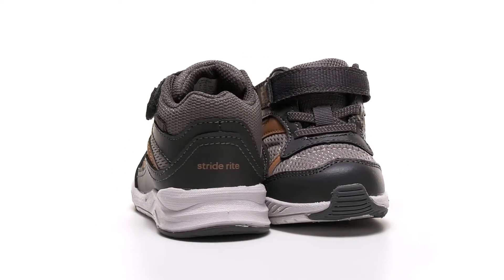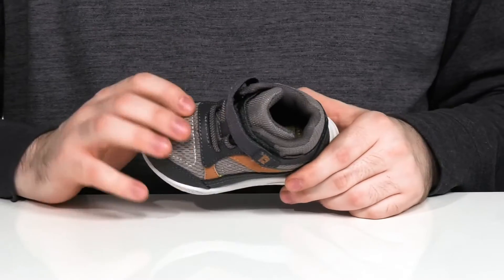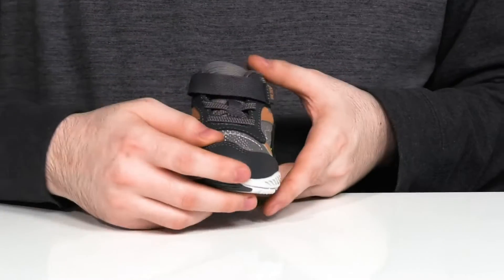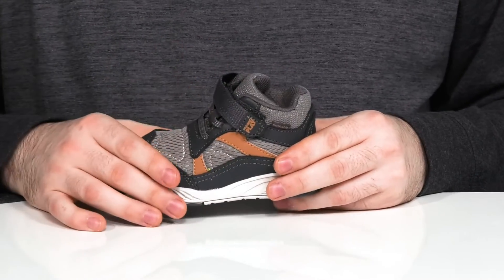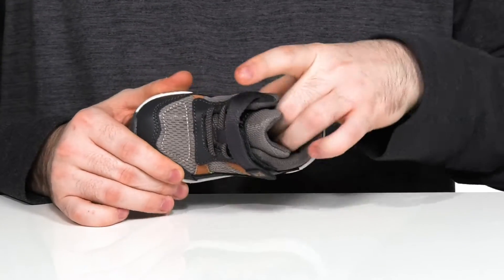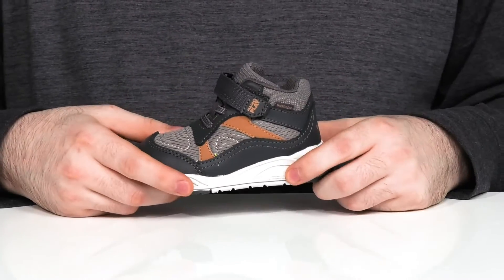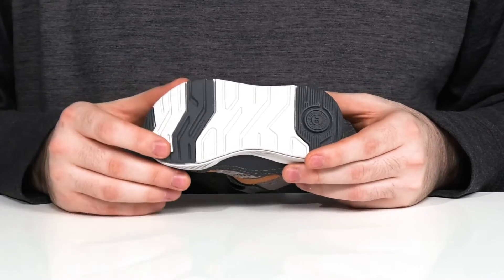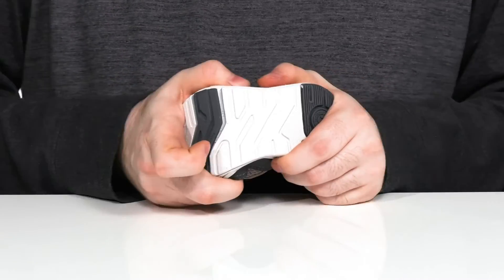Stride Rite M2P Wilson (Toddler) SKU: 9532566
Stride Rite&reg; M2P Wilson.
Textile upper, lining, and insole.
Synthetic sole.
Imported.

Product measurements were taken using size 5 Toddler, width W. Please note that measurements may vary by size.